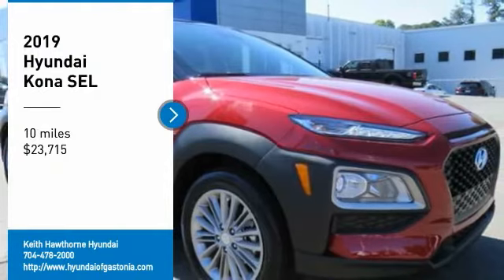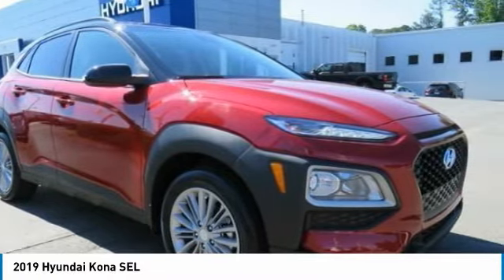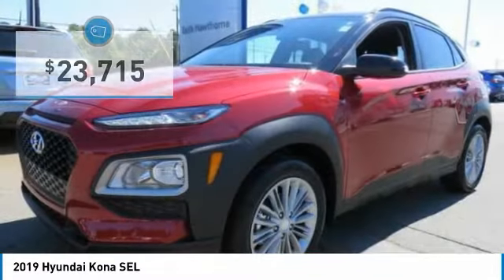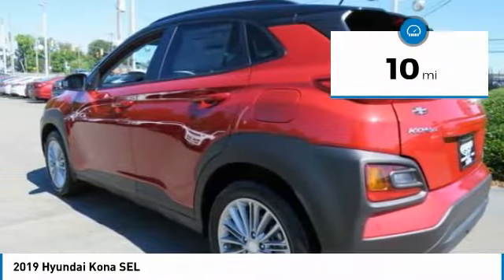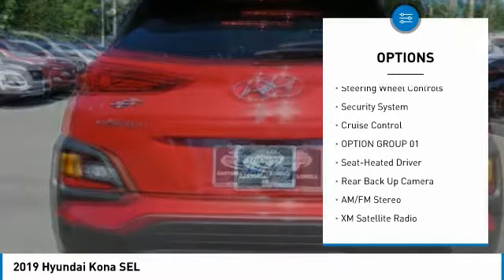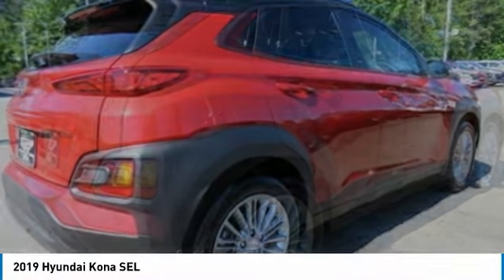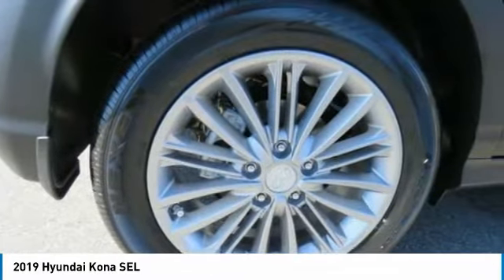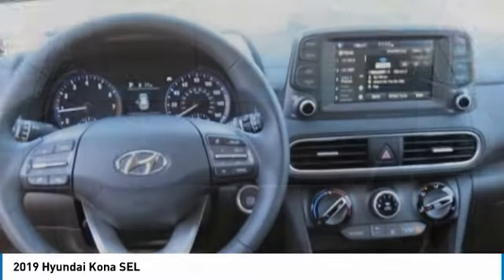2019 Hyundai Kona 2019 Hyundai Kona K062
2019 Hyundai Kona SEL

Heated Seats, Lane Keeping Assist. SEL trim, PULSE RED W/ BLACK ROOF exterior and BLACK interior. FUEL EFFICIENT 33 MPG Hwy/27 MPG City! READ MORE! KEY FEATURES INCLUDE: Heated Driver Seat, Back-Up Camera, Satellite Radio, iPod/MP3 Input, Bluetooth, Aluminum Wheels, Keyless Start, Brake Actuated Limited Slip Differential, Smart Device Integration, Lane Keeping Assist, Blind Spot Monitor, Cross-Traffic Alert, Heated Seats. Hyundai SEL with PULSE RED W/ BLACK ROOF exterior and BLACK interior features a 4 Cylinder Engine with 147 HP at 6200 RPM*. OPTION PACKAGES: OPTION GROUP 01. Rear Spoiler, MP3 Player, Keyless Entry, Privacy Glass, Steering Wheel Controls. EXPERTS RAVE: Edmunds.com explains For 2019, you get even more with the Kona. Many of the advanced safety features that were previously only available on the top trim levels are now standard on every Kona.. VISIT US TODAY: When you are looking to shop for an incredible way to shop for a new or used car it is incredibly important that you will be able to find a dealership that is prepared to help you through the entire process. As a driver in Gastonia or Charlotte, the best place to shop for your next new or used car is none other than Keith Hawthorne Hyundai of Gastonia where we are prepared to offer you everything you could ever want in a dealership. We offer the Keith Hawthorne Advantage on all new vehicles and Horsepower calculations based on trim engine configuration. Fuel economy calculations based on original manufacturer data for trim engine configuration. Please confirm the accuracy of the included equipment by calling us prior to purchase.